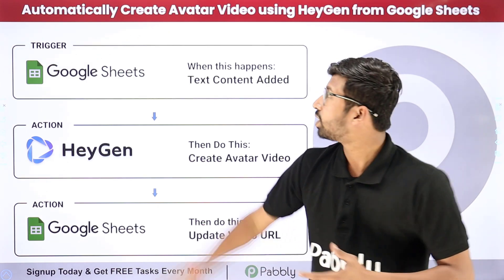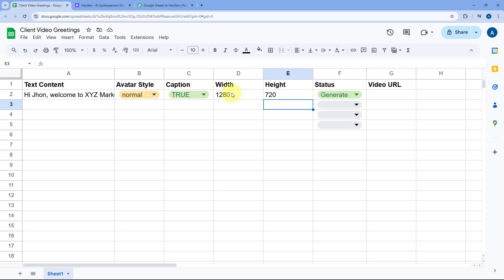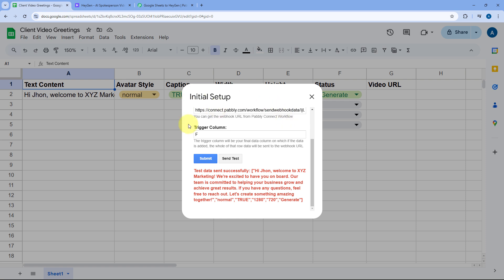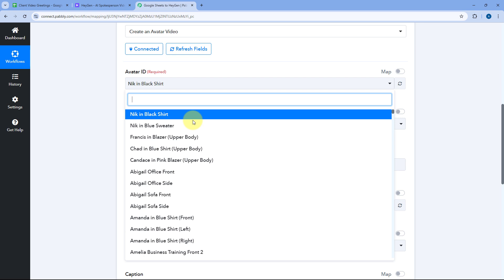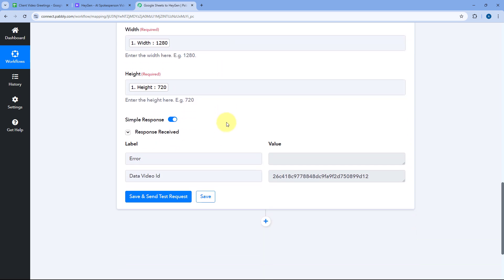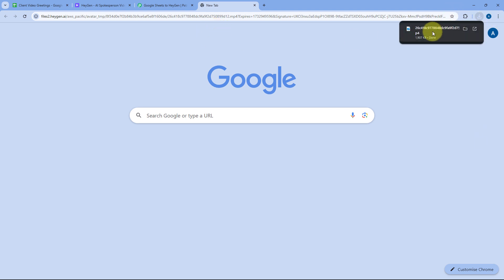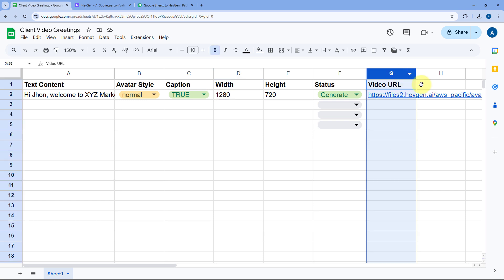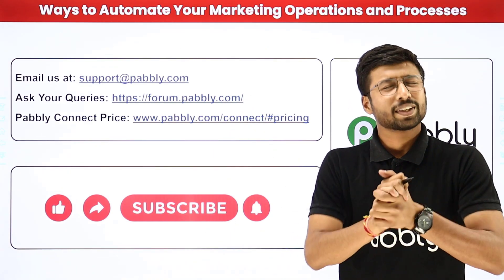How to Automatically Create Avatar Video using HeyGen from Google Sheets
In this video tutorial, we'll guide you through the process of automatically creating avatar videos using HeyGen with data from Google Sheets, powered by Pabbly Connect.

HeyGen is an innovative platform for creating AI-powered avatar videos, and Google Sheets is a versatile tool for managing and organizing data. By integrating Google Sheets with HeyGen through Pabbly Connect, you can automate the video creation process based on the data stored in your sheets, such as names, scripts, or other personalized details.

This step-by-step guide will help you save time, reduce manual effort, and streamline the production of custom avatar videos, making it ideal for marketing, education, or personalized content creation.

Use Case:
As a digital marketing agency wants to streamline our customer onboarding process by creating personalized video greetings for each new client. Instead of manually recording videos, they automate the process using Google Sheets and HeyGen.

Benefits of Pabbly Connect:

1. Automation: Save time, money, and resources by automating tasks.

2. Integration: Connect various web services to create efficient workflows.

3. Security: Enjoy industry-standard security for your data.

4. Scalability: Easily add new applications and services to your workflow.

5. Cost-effective: Choose from plans suitable for different business sizes, with no charges for internal tasks.